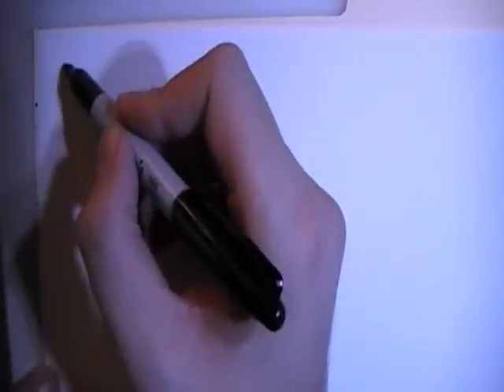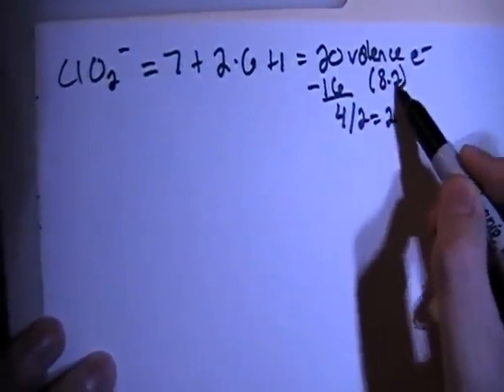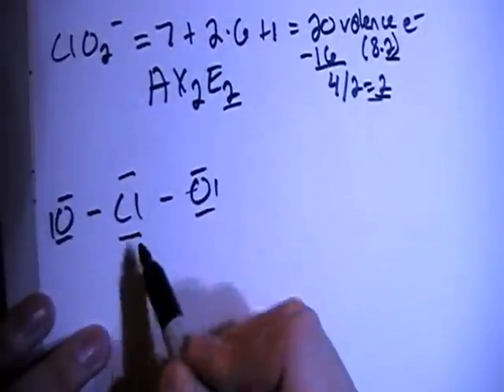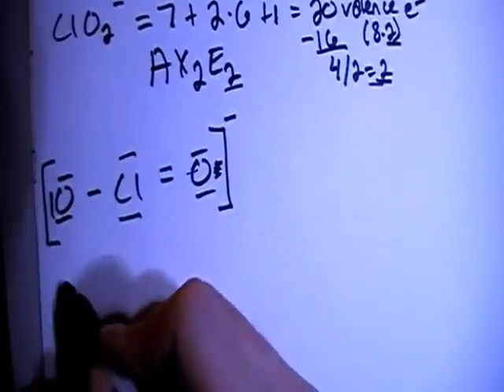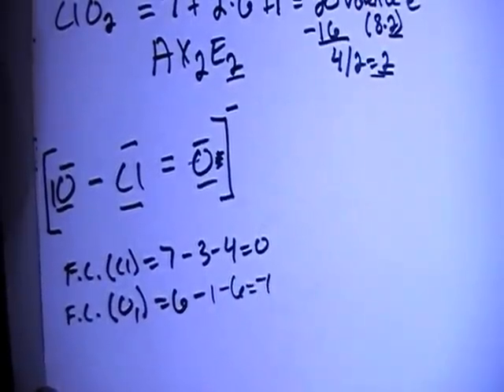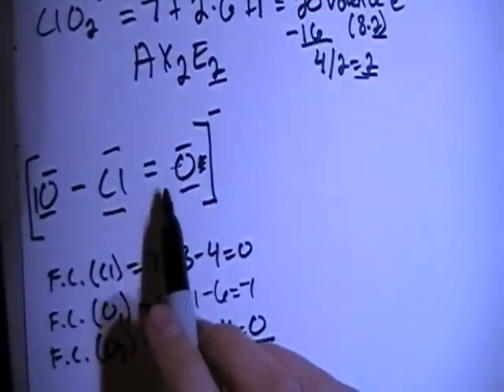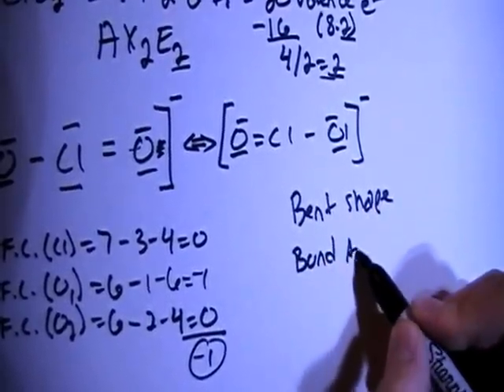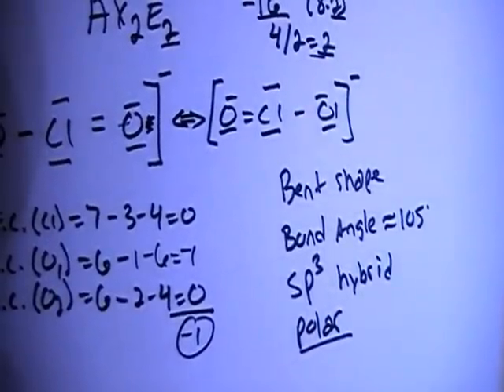Chlorite Ion ClO2 - Lewis Dot Structure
A video explanation of how to draw the Lewis Dot Structure for the Chlorite Ion, along with information about the compound including Formal Charges, Polarity, Hybrid Orbitals, Shape, and Bond Angles.